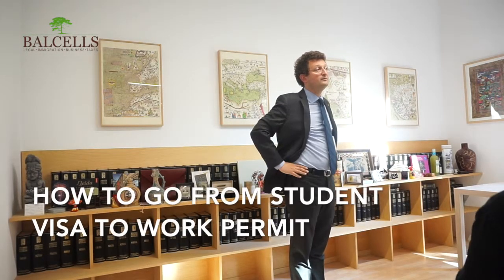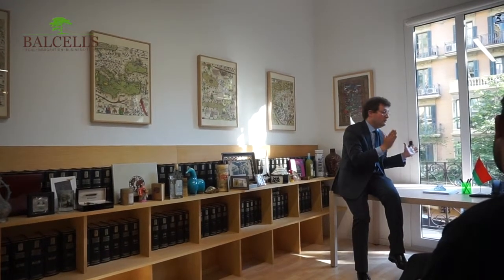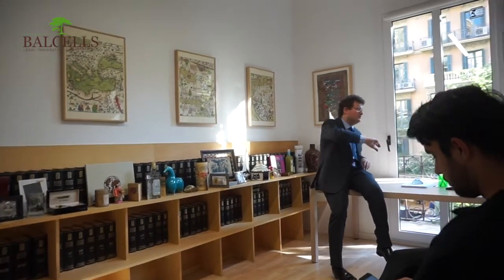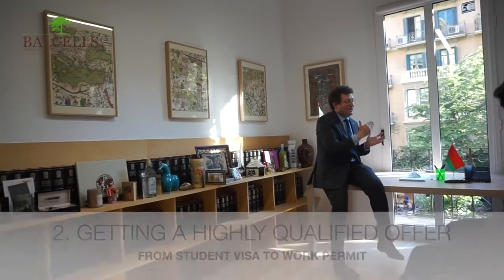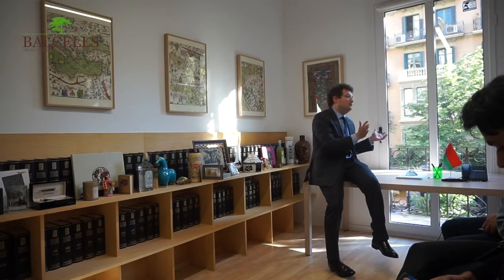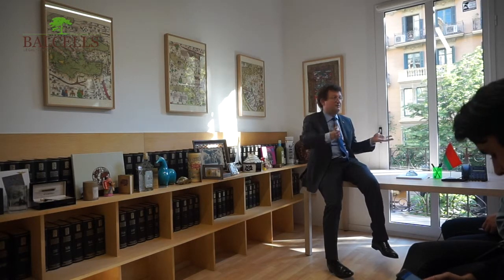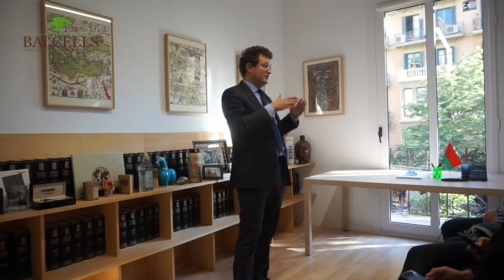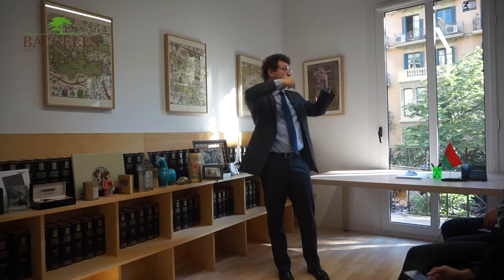How Get a Work Permit in Spain With a Student Visa | 3 WAYS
THE 3 WAYS TO GO FROM STUDENT VISA TO WORK PERMIT IN SPAIN!

Many of non-EU citizens are in the same situation. They start their degree, masters or Ph.D. in Spain, and get a student visa. nevertheless, delighted with the Spanish lifestyle, they want to stay and work in the country for the long run.

How to do it? How to get a work permit when you are legally residing with your student visa?

You have three main options:

-Get an initial work authorization to work as an employee. Furthermore, you can also start your own company after presenting your business plan. For that, you will need to have been resident in the country for at least 3 years.

-Receive an offer as a highly qualified worker, which means having a managerial or qualified position and earn a salary accordingly.

-Apply for the so-called residence permit for students who look for a job in Spain, which will allow you to stay in the country for one more year until you find a job or you start your own company.